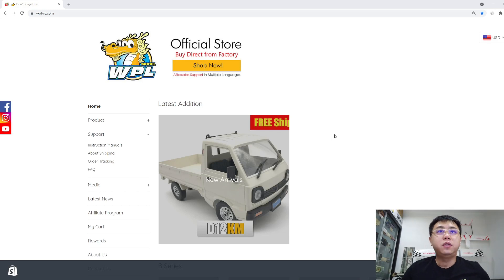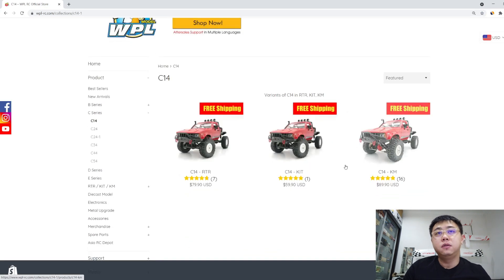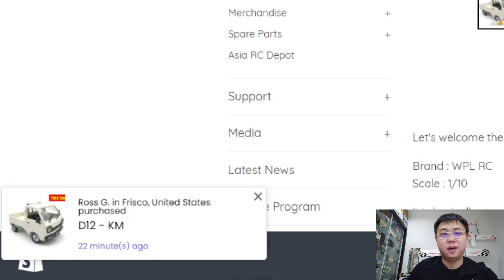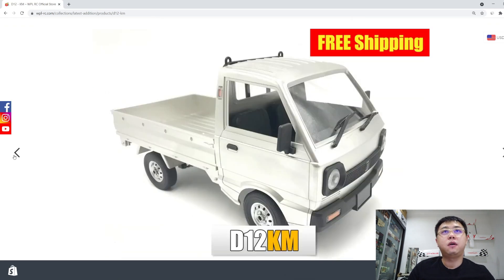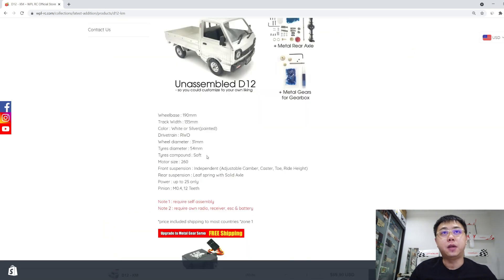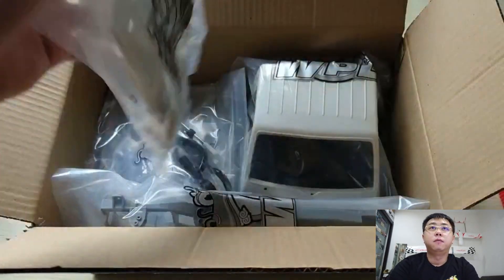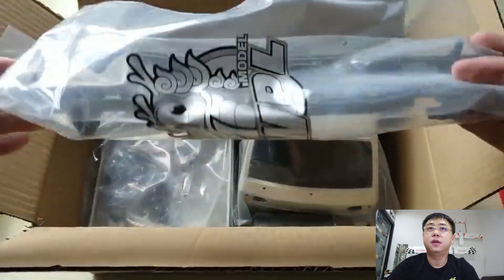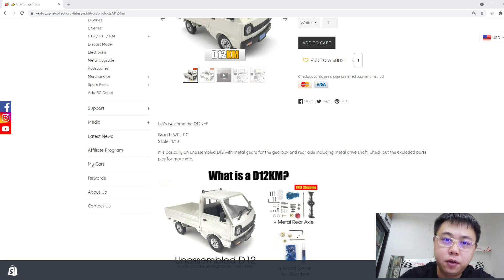What is D12KM!?